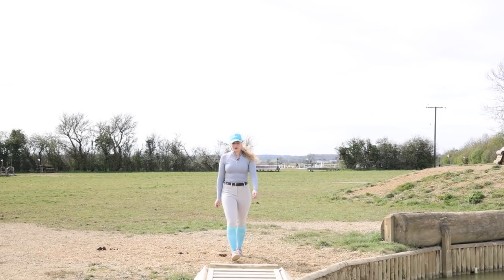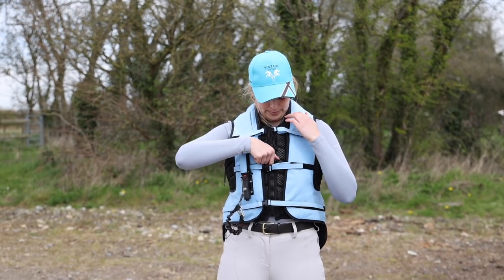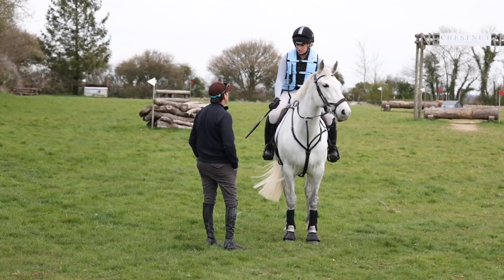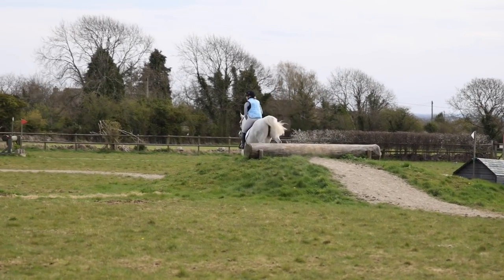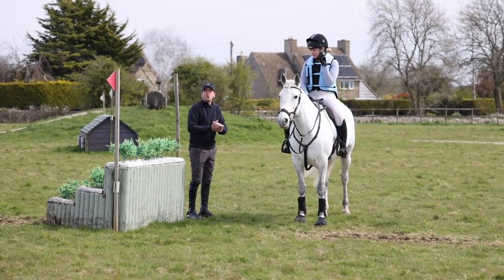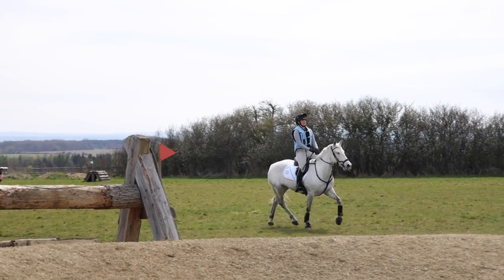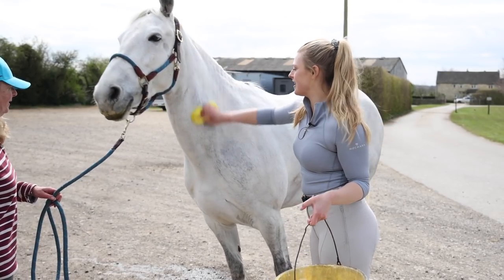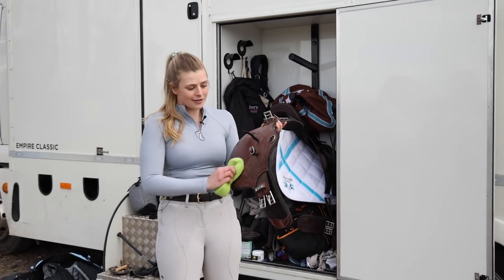3 WEEKS UNTIL COMPETING AT BADMINTON HORSE TRIALS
I only have three weeks until the biggest competition of my life, so I thought I would take you guys along with me to see what I'm getting up to.

In this video I am focusing on the cross country phase of the competition as I head to Wayfarer Eventing for a lesson with Olympic rider Mike Winter. See how we get on.

A big thank you to my wonderful sponsors Voltaire Design for organising this day. To find out more about their amazing saddles please

Instagrams: @elphick.event.ponies @adventures.of.hobbit